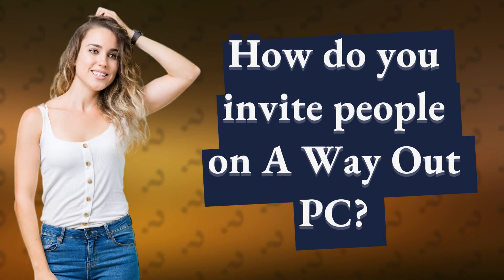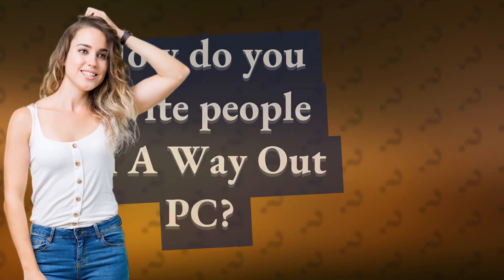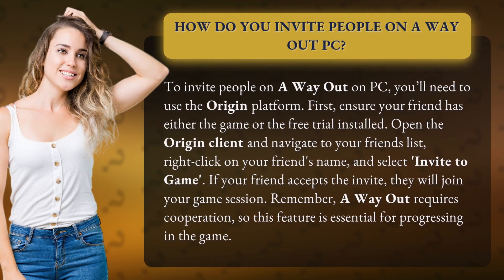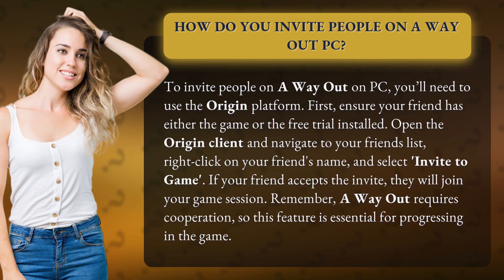How do you invite people on A Way Out PC?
How to Invite Friends on A Way Out PC • Invite Friends on PC • Learn how to invite friends to play A Way Out on PC using the Origin platform. Simply follow these steps to ensure your friend is ready to join your game session and work together to progress in this cooperative game.